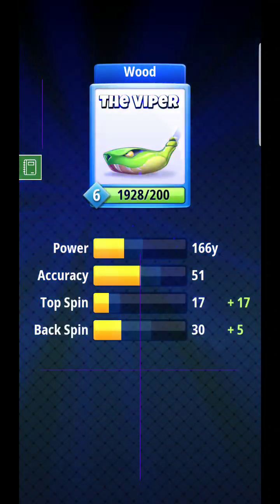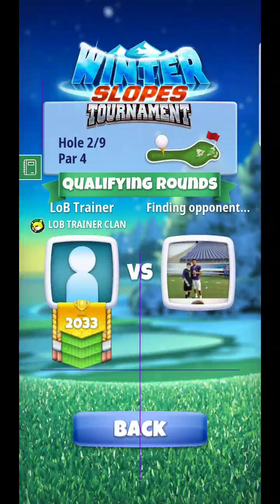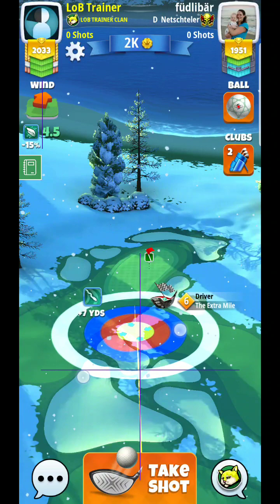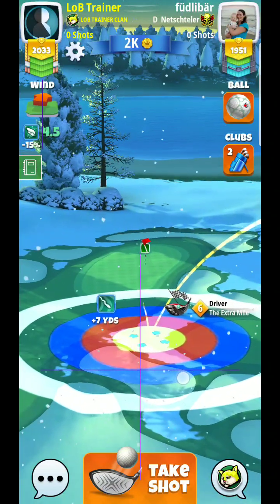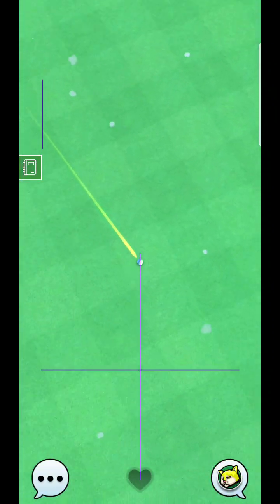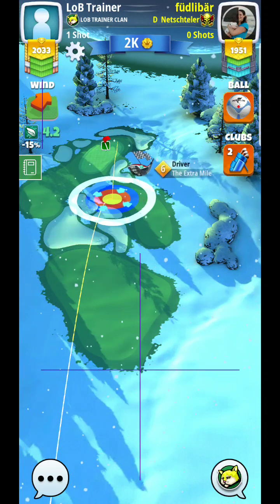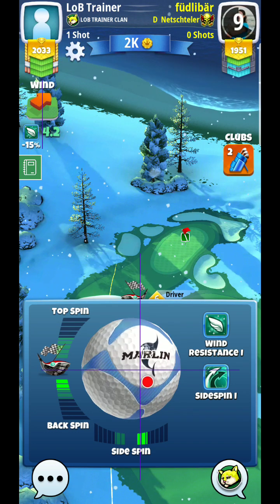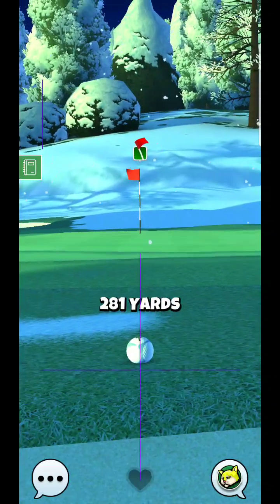Golf Clash Winter Slopes Tournament Hole 2 ROOKIE Division